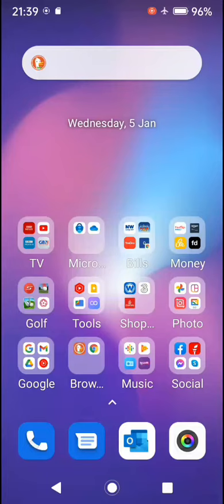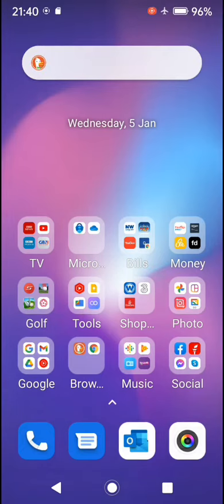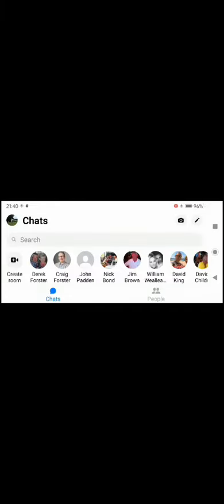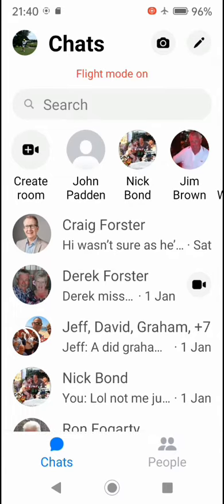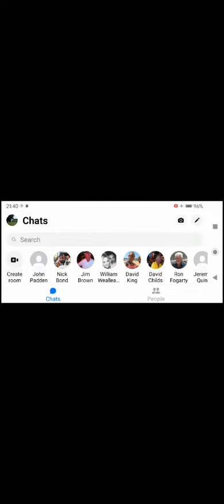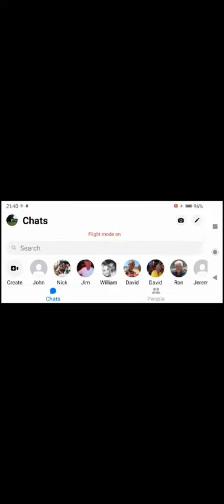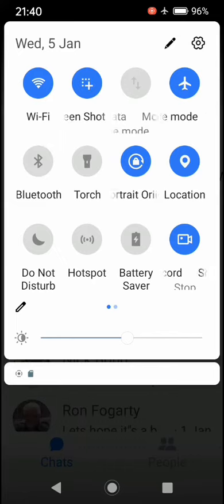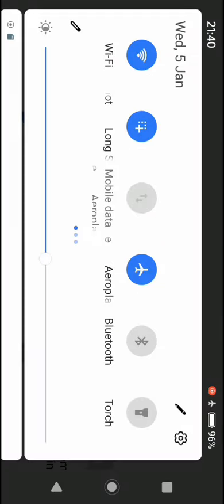How to set screen rotate Android 11